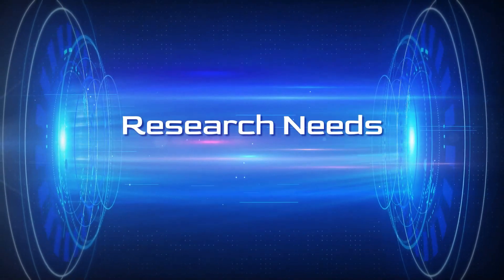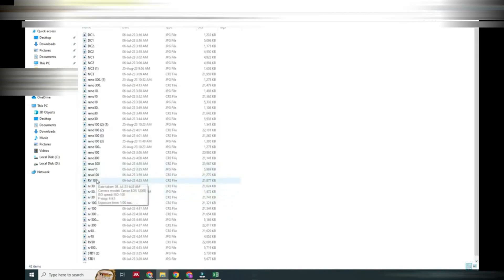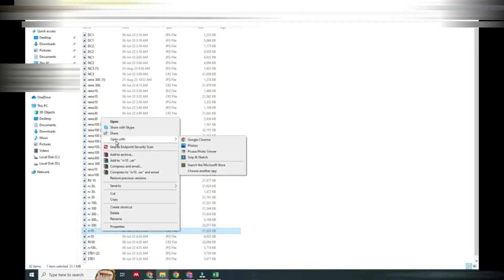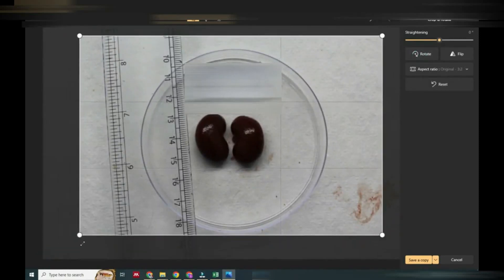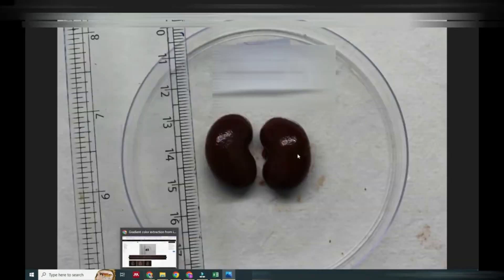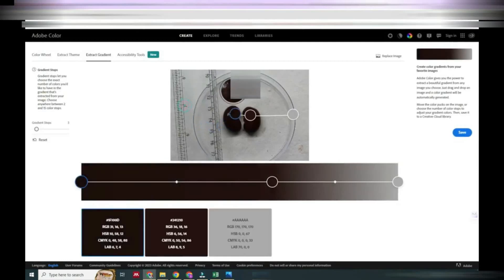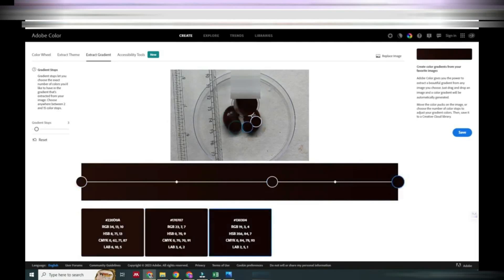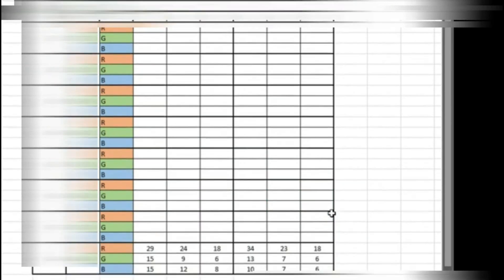Use RGB value to analyzed the pathology changes in rat organ